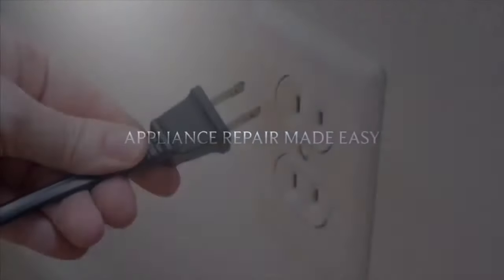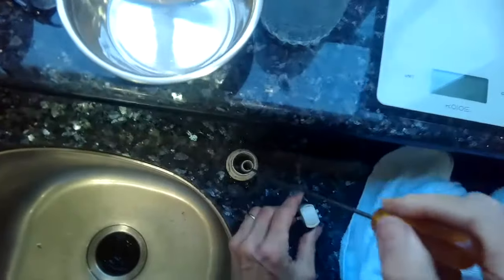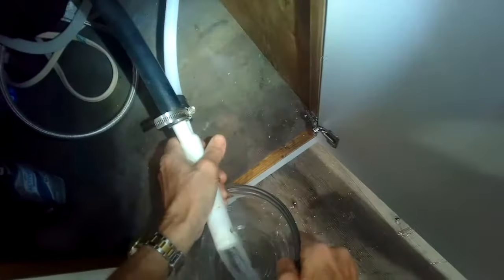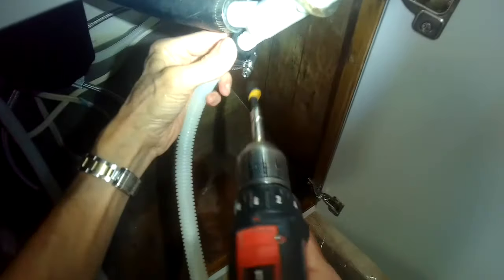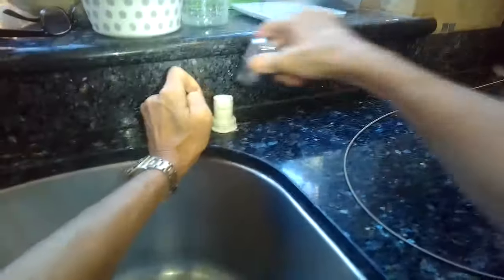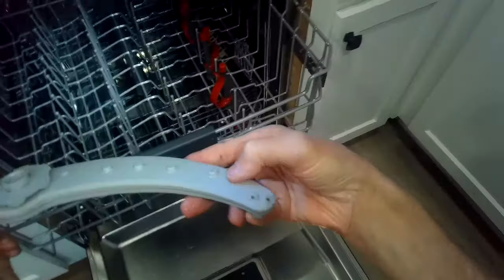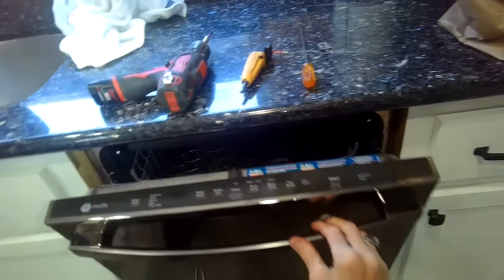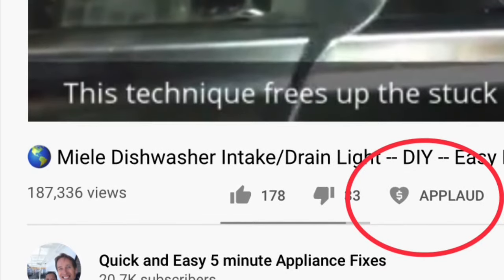✨ DISHWASHER STOPS MID-CYCLE (EASY FIX) ✨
Easy way to clear obstructed drain that causes dishwasher to stall mid-cycle. Do this easy repair yourself and save over $200.00 in technician fees.
If My Advice Has Helped You to get your dishwasher working again…